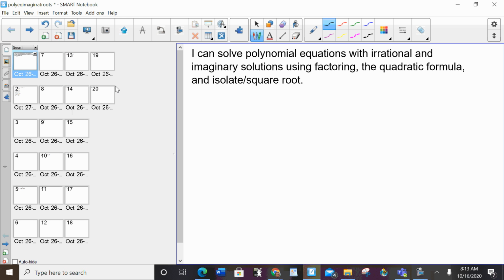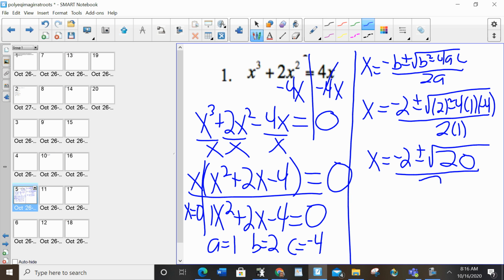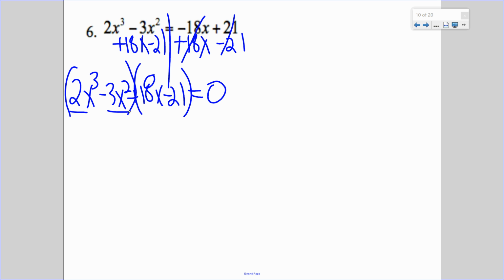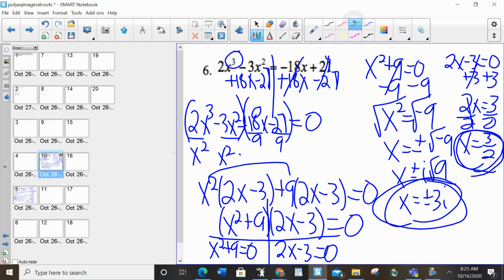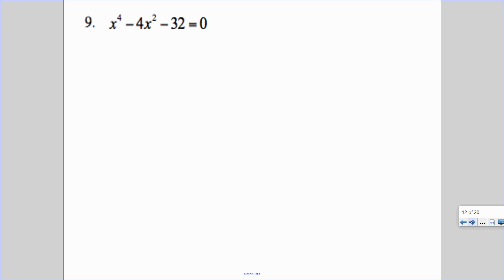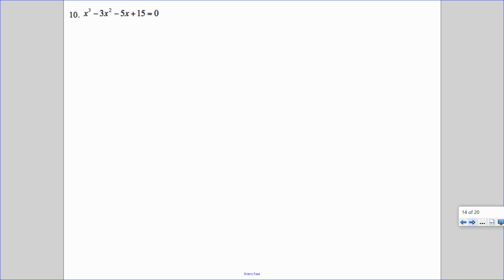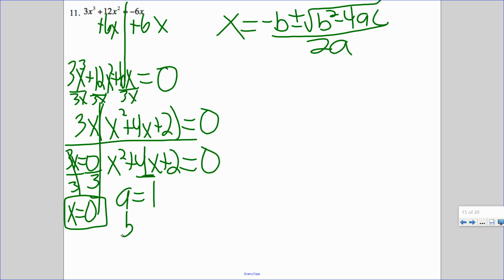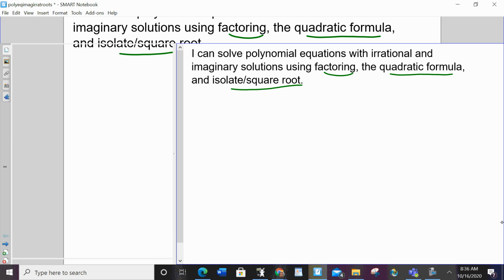Polynomial Equations with Imaginary Solutions